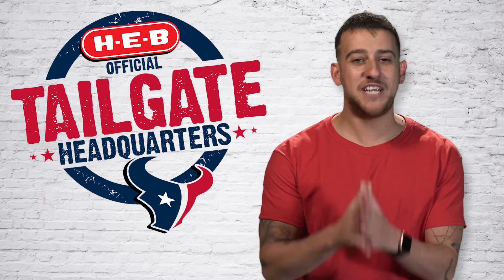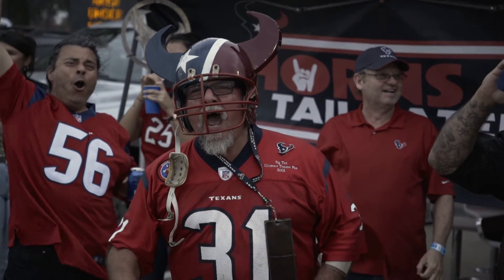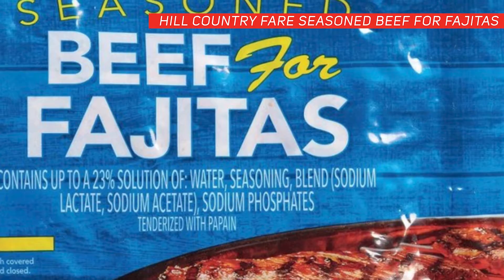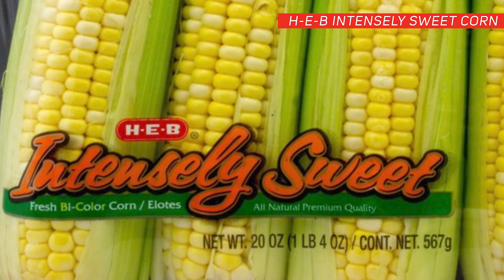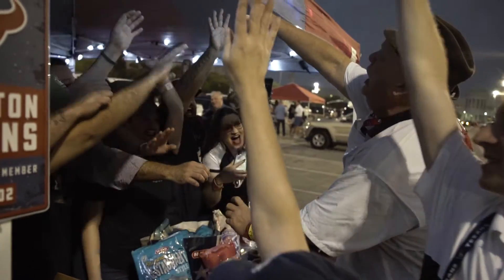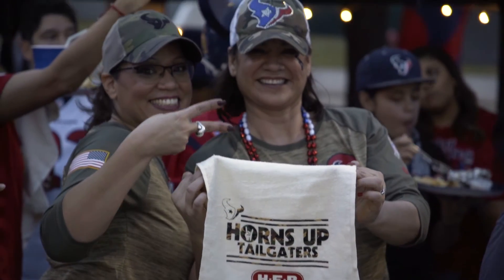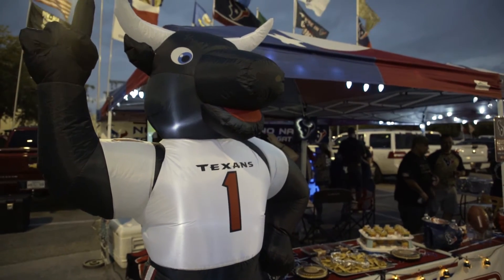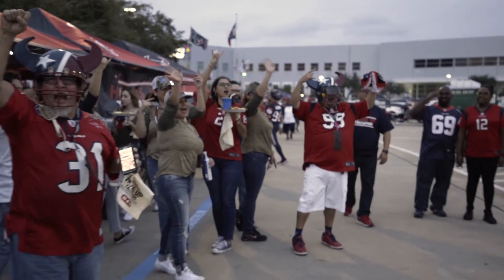H-E-B Tailgating Tip of the Week - Must Have Items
Whether you're new to tailgating or have been livin' it up in the parking lot at every home game since we became a team, you GOTTA have these three items apart of your menu.